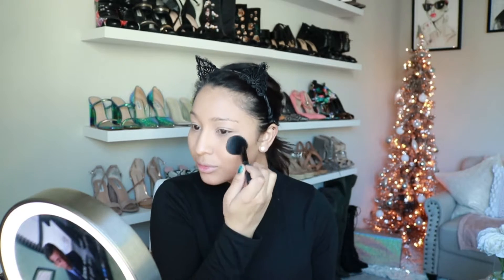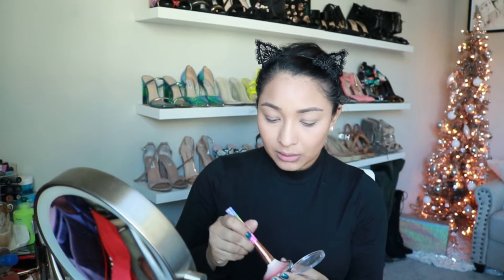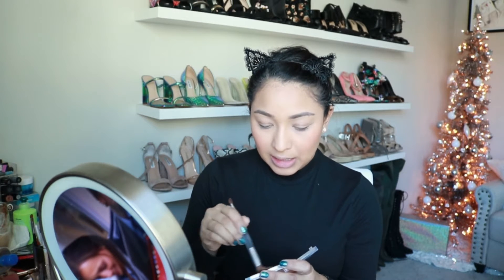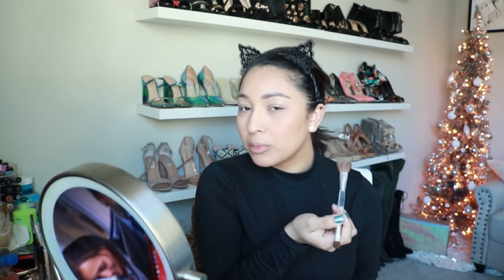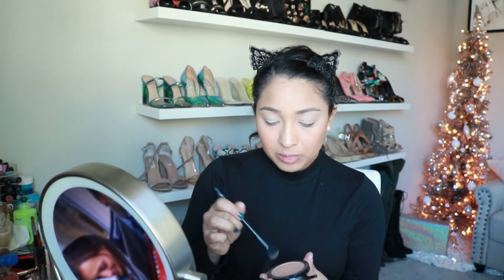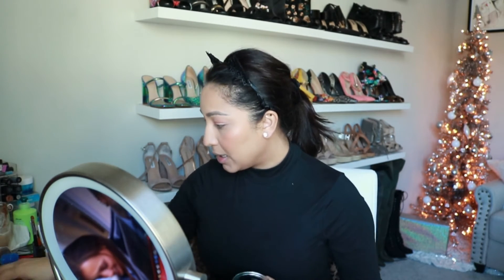Natural, Glowy Makeup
I finally made a natural makeup tutorial, guys. Very different than my other, over the top looks, but I still like it. It's super easy and fast. Perfect for work or school or just a day to run errands. Hope you guys enjoy it :)

Follow my on Instagram @vilmapaints